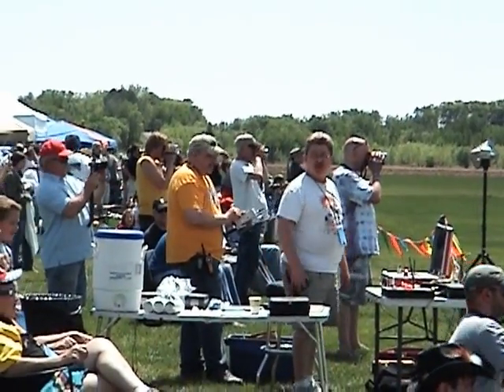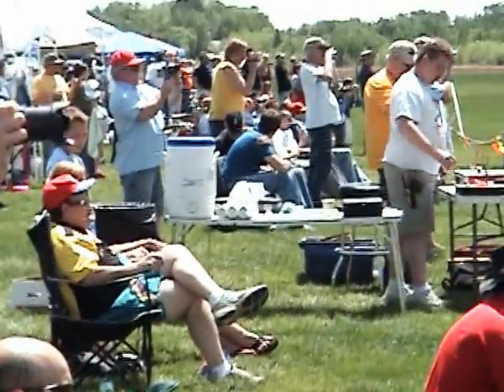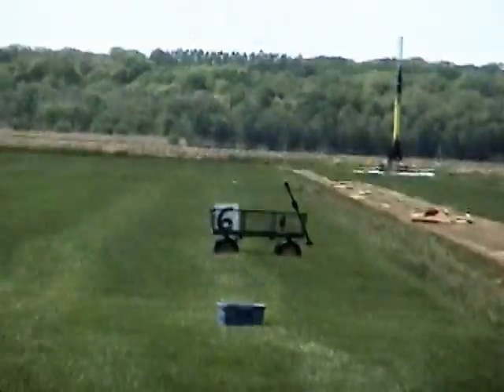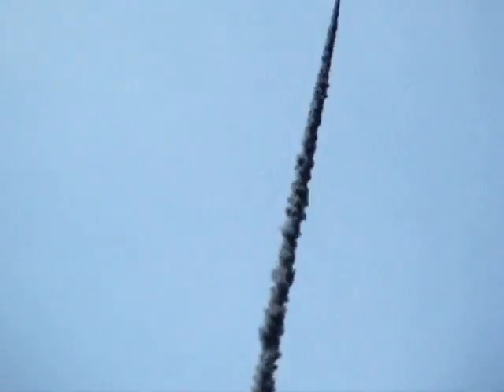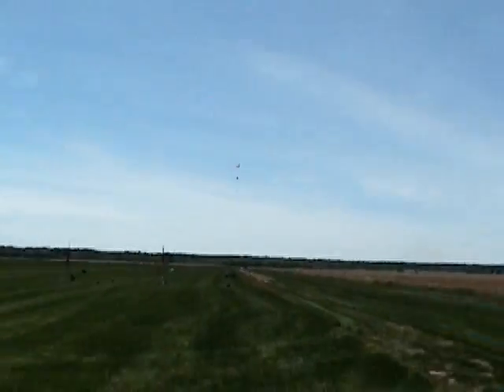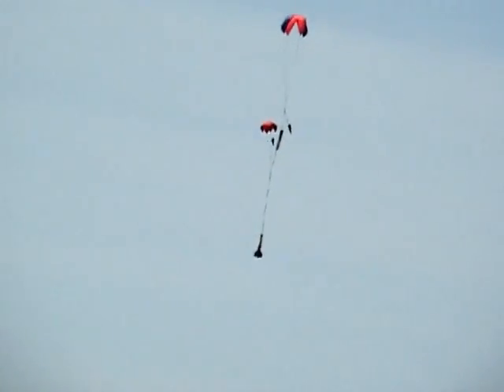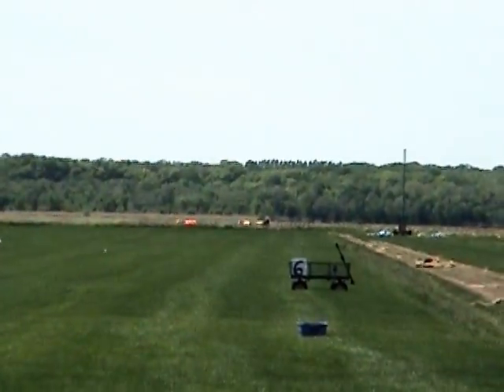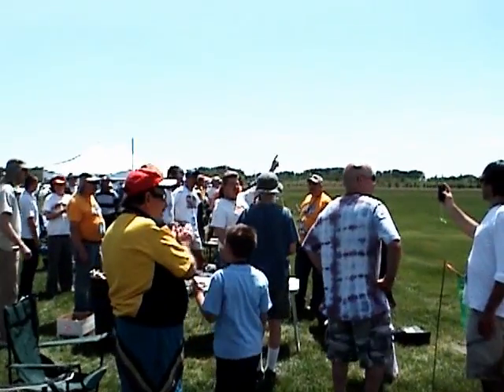Big Yeller - 180 lb. Model Rocket - May 2009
Tripoli MN Model Rocket Club Launches Big Yeller. A 180 lb, 17.5 foot model rocket.